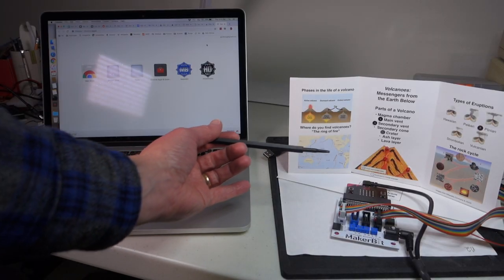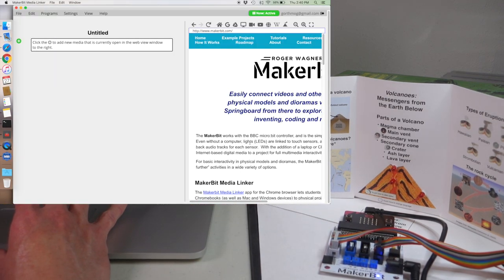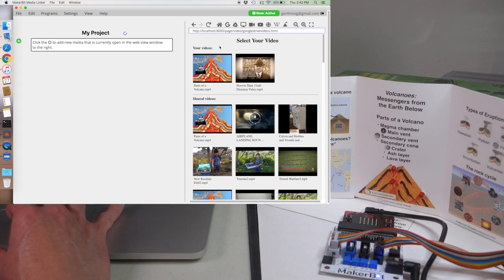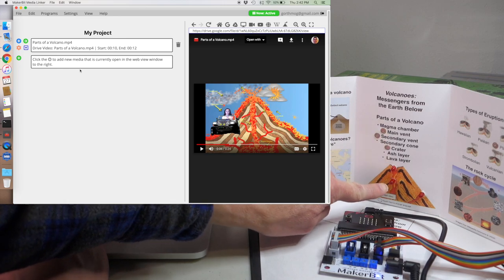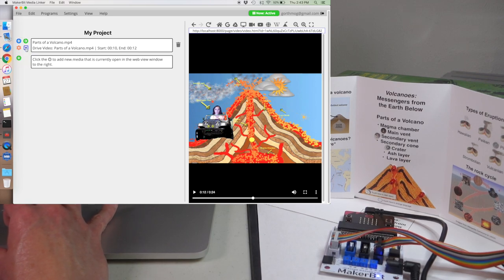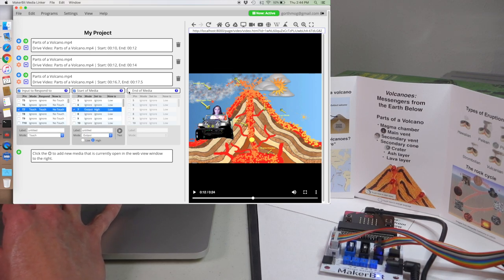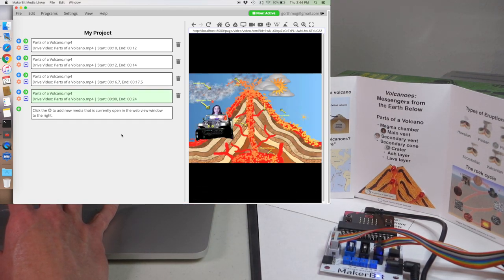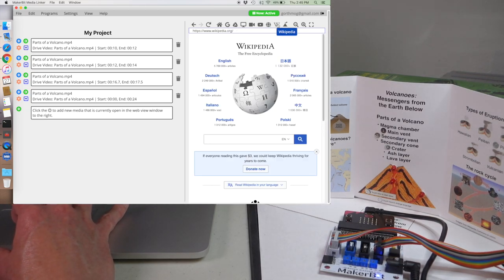MakerBit 2: Media Linker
HyperDuino and MakerBit Workshop 2: MakerBit Media Linker